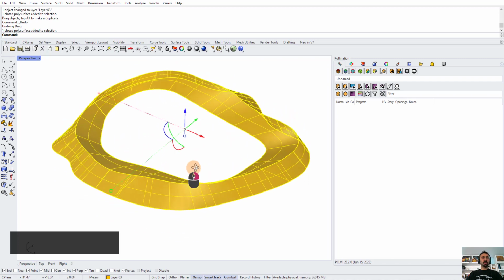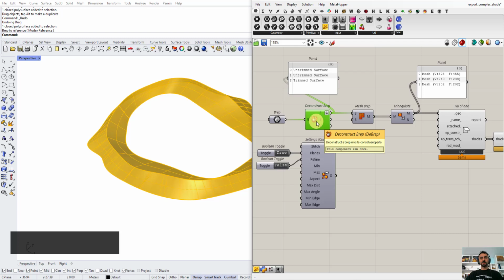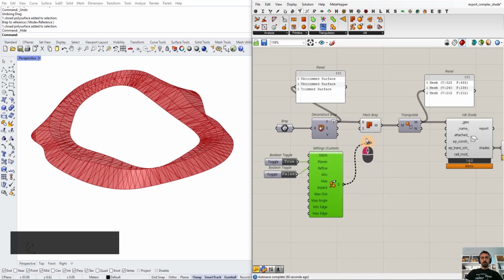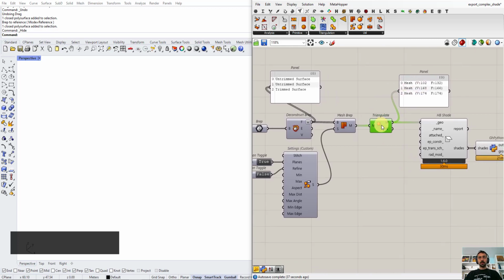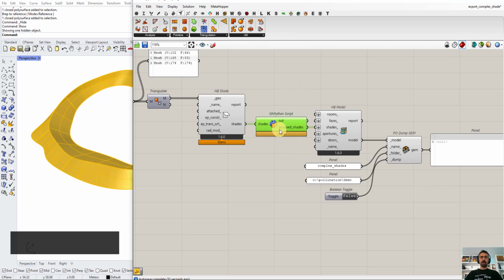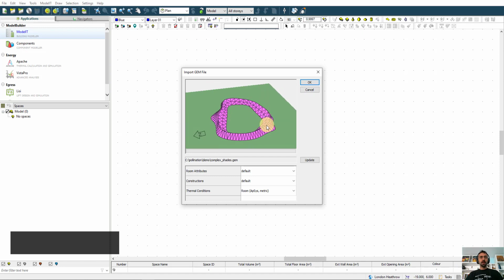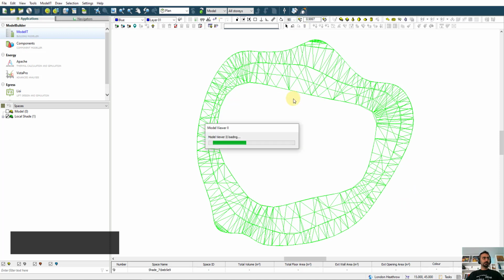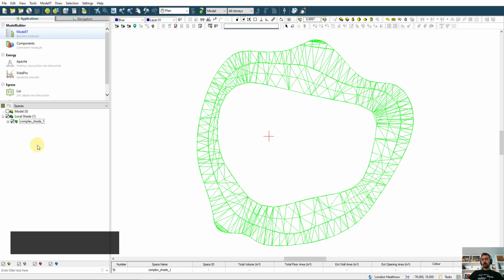Pollination Rhino Plugin: Export Complex Shade Geometry to IES VE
This video shows how to export a complex geometry to IES using the Pollination Rhino plugin and Grasshopper. You can download the sample files from this discussion on Discourse